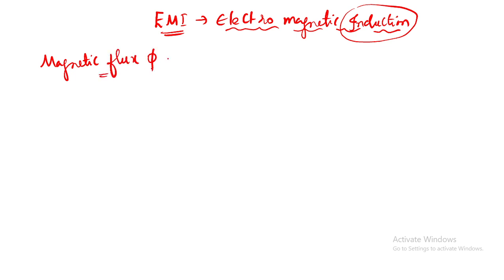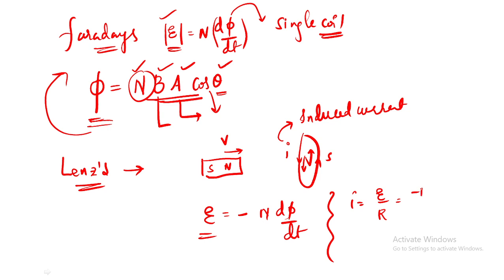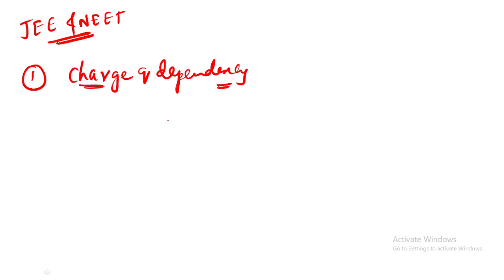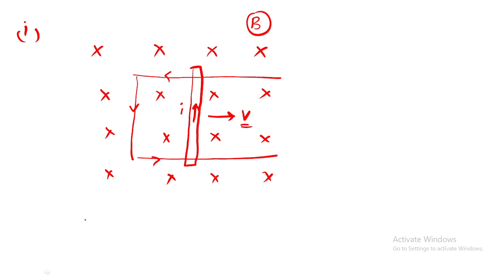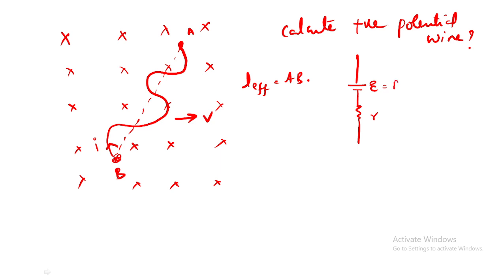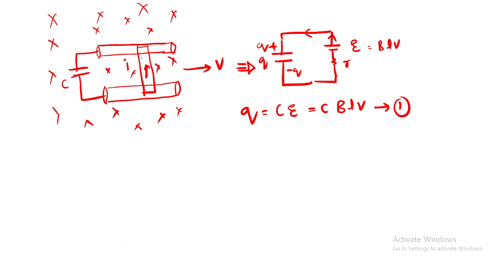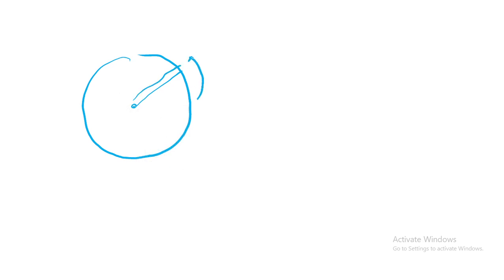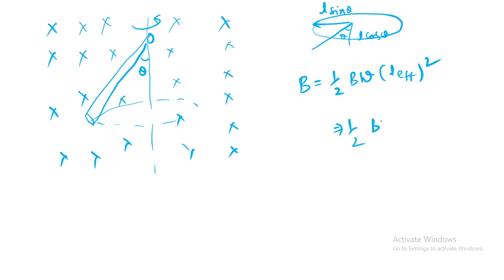electromagnetic induction-motional emf jee concept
electromagnetic induction -faradays laws,lenz law,motional emf ,rotational emf jee mains and advancedtopics